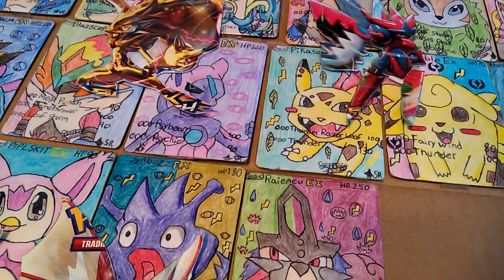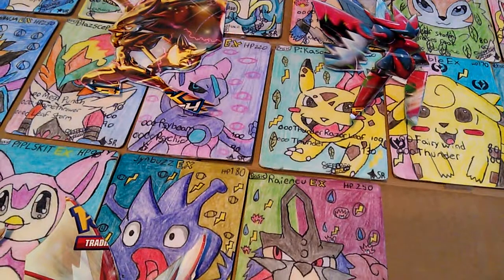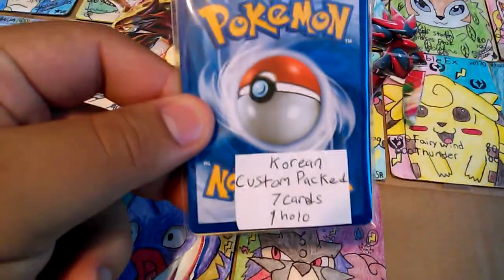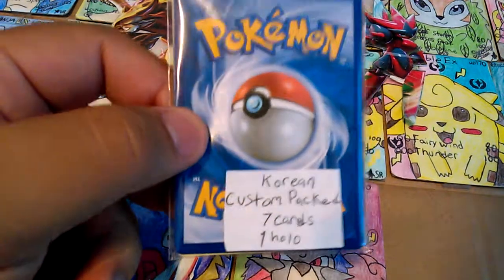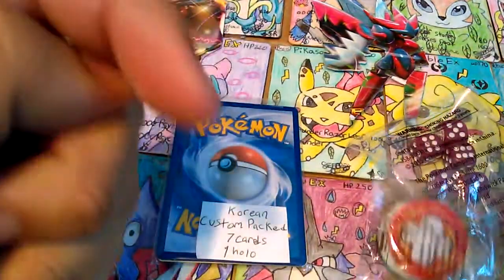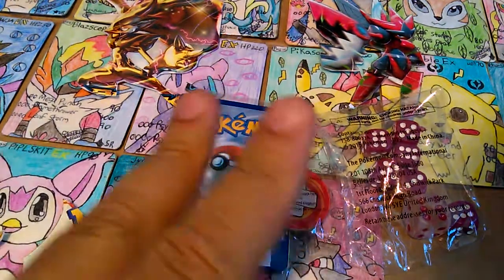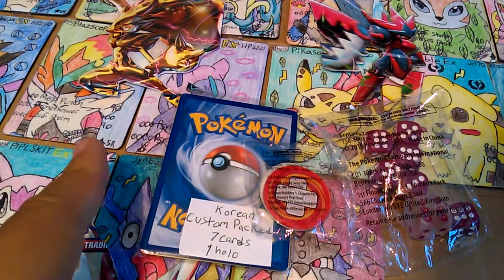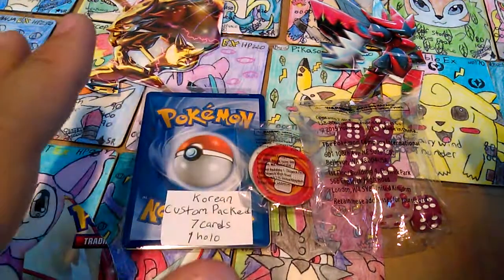100 subscribe giveaway video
Like this video 3. Only one entering for person 4. What is your favorite artwork in the face collide set when you enter say that you want to enter to this giveaway. I will be saying who is the winner of this giveaway on May 13 2016 if I can't make it on Friday it will be on Wednesday if may 11 2016